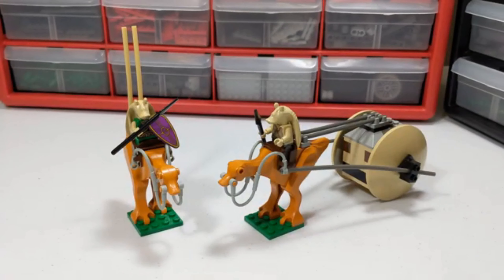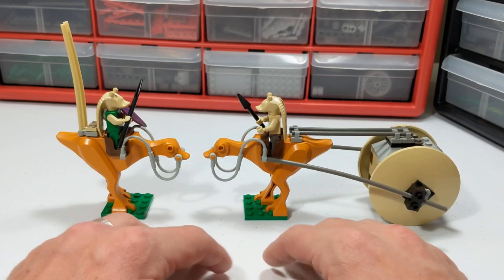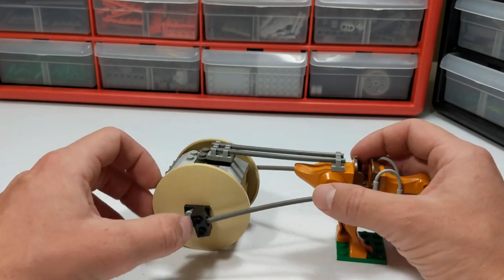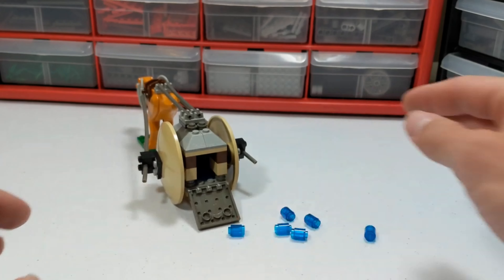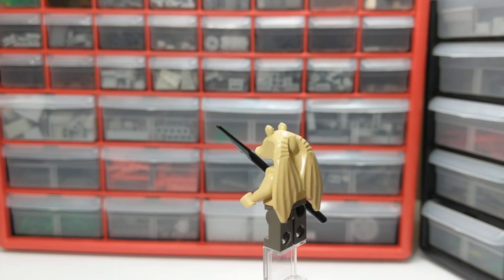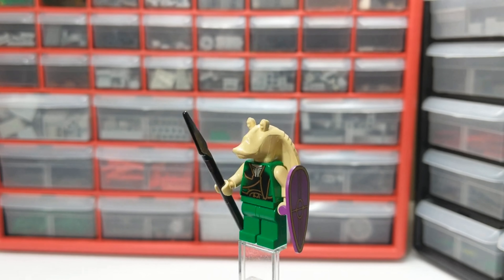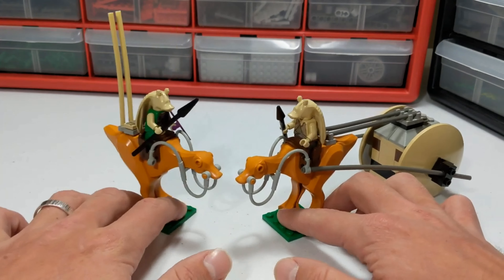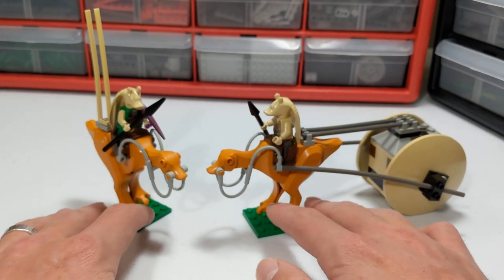Lego Star Wars Gungan Patrol Review! #7115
March into battle with one of my favorite childhood Lego Star Wars sets the Gungan patrol!  The only set in existence to include a lego Kaadu!!

Track Name: "Just Roll With It"